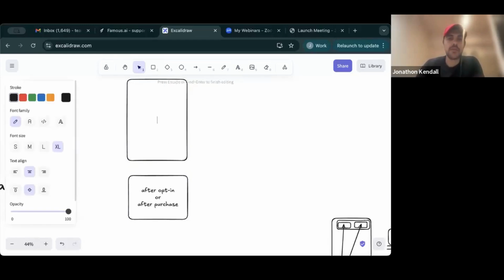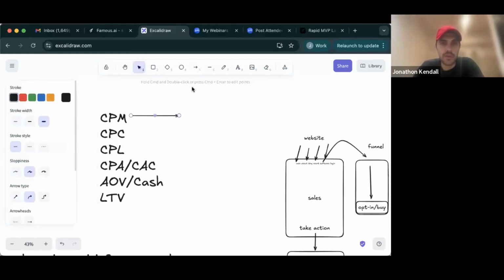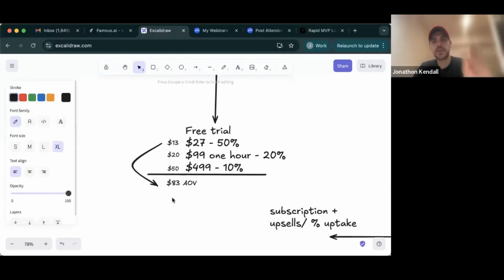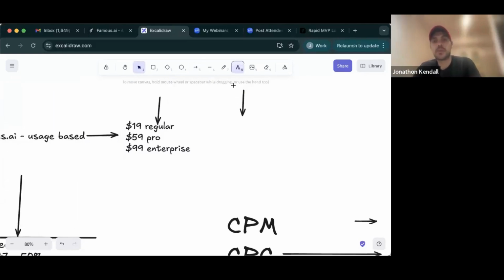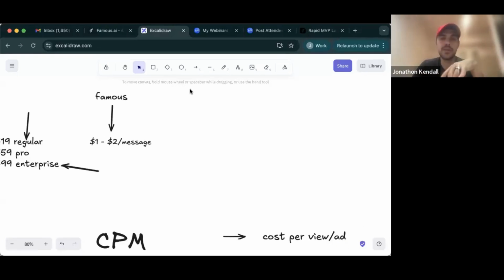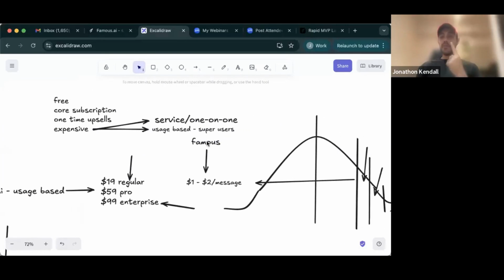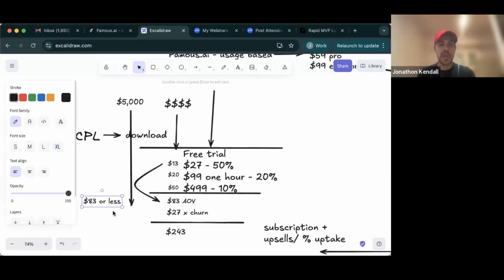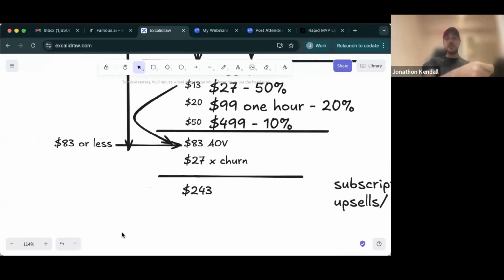Track These Numbers Or Stay Broke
If your numbers don’t make sense, your “growth plan” is just hope. Hope doesn’t scale. An advanced lesson on scaling your company taught by Famous Labs executive Jonathon Kendall.

What you’ll learn:

Distinguish website vs funnel vs landing page so each asset has one job

Use paid ads correctly by sending traffic to a landing page built for testing offers

Track the metrics that decide whether you can scale: CAC/CPA, AOV, and LTV

Calculate LTV from recurring revenue times retention months instead of guessing

Use AOV to recover acquisition costs faster through upgrades and add-ons

Understand cost per lead vs cost per download depending on your model

Choose between subscription and usage-based models based on how costs behave per user